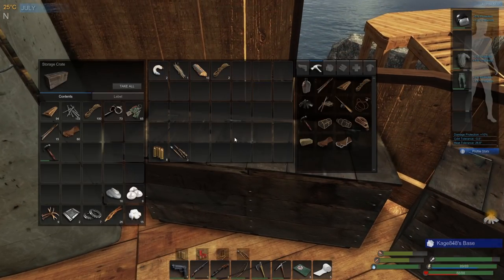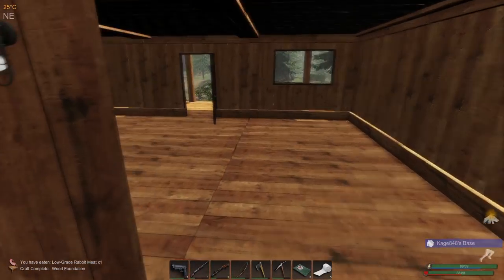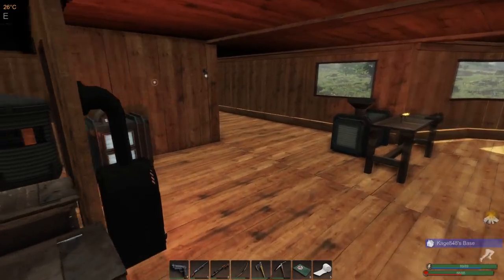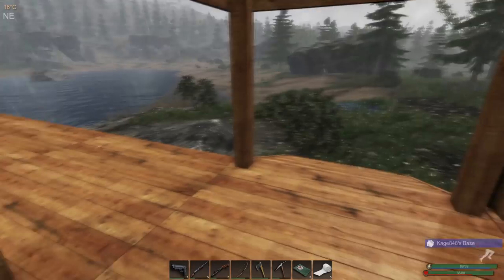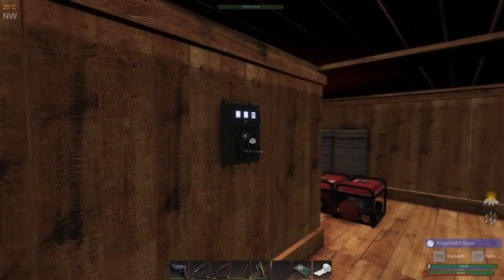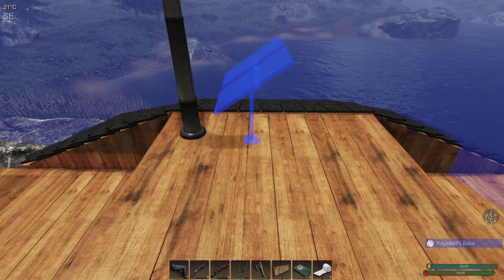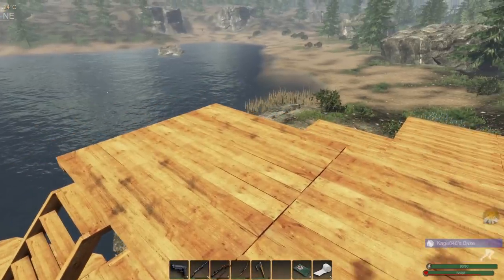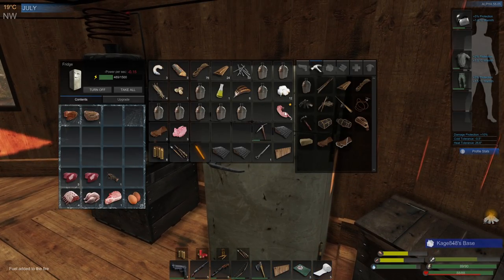Man, I LOVE Base Building in This Game | Subsistence Gameplay | Part 26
Subsistence Gameplay Let’s Play - Subsistence is a sandbox, first person, solo or co-op, PvE open-world survival game. Defend yourself from wildlife, the elements and AI hunters (who also build bases in the world).